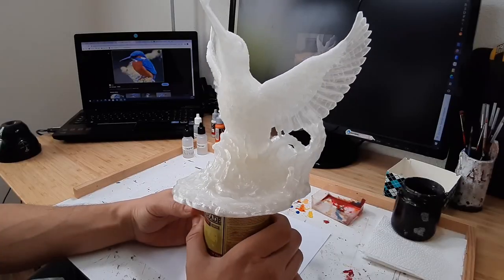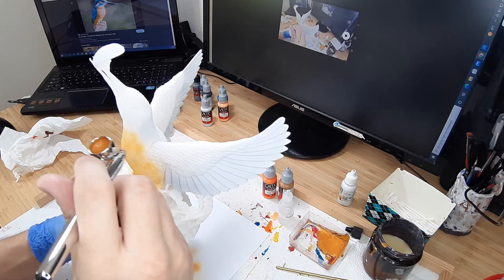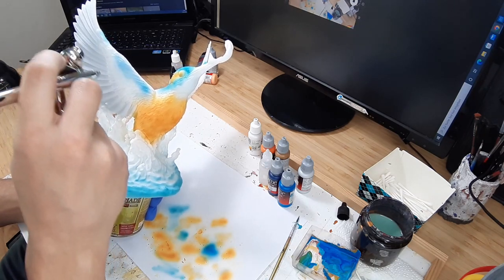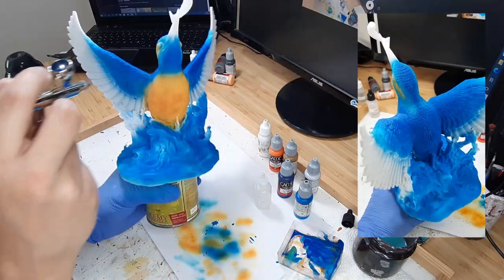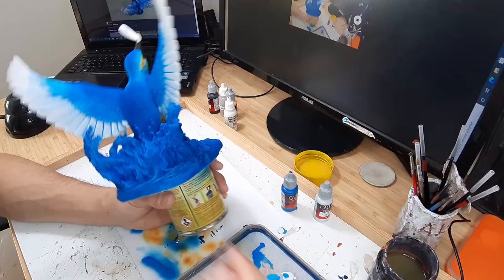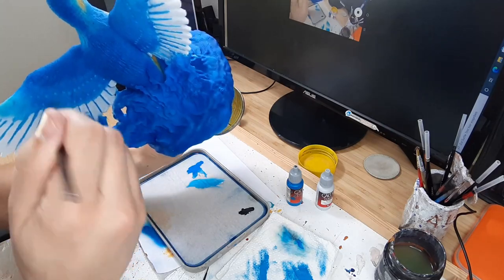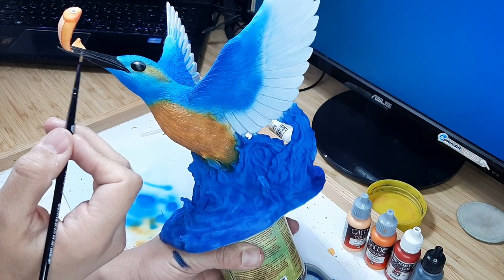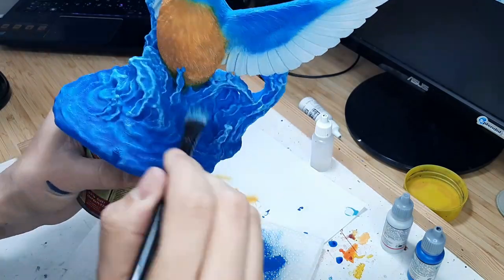Painting a 3D printed Kingfisher Model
A friend of mine asked me to paint an awesome 3D printed model of a Kingfisher. Enjoy the video a leave some comments in the description if you like it.